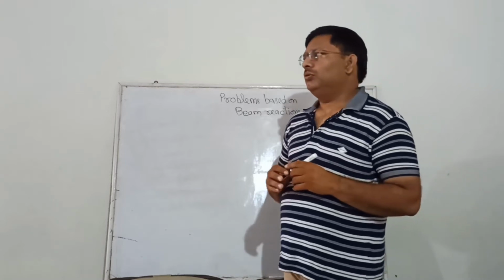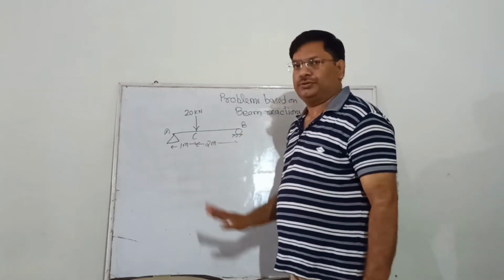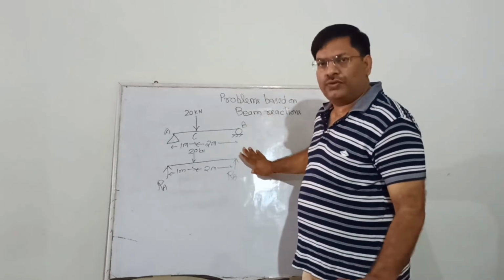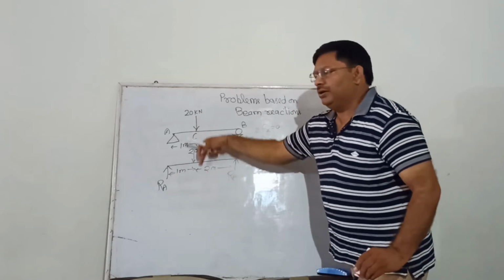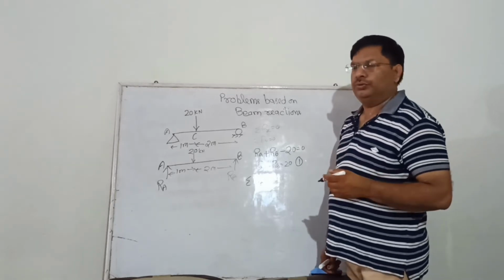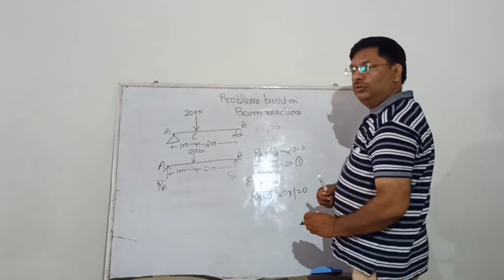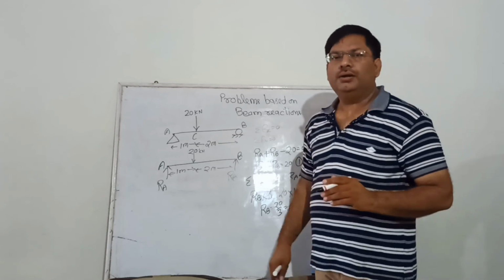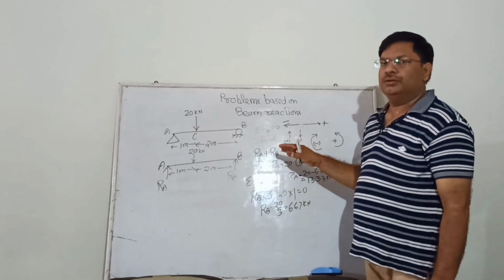Lecture 12: Calculation of support reactions@mechanotherapy6321